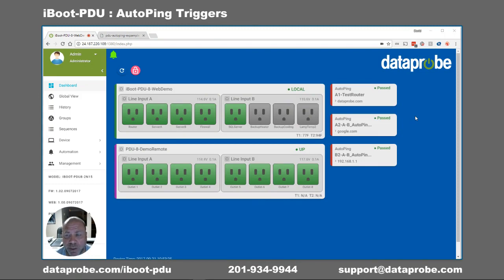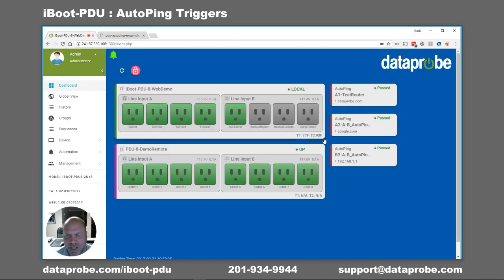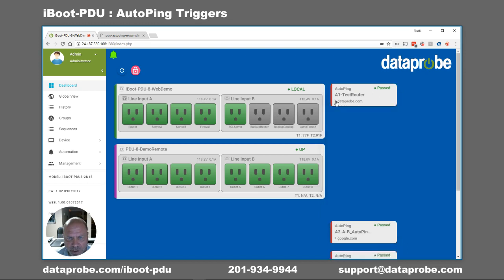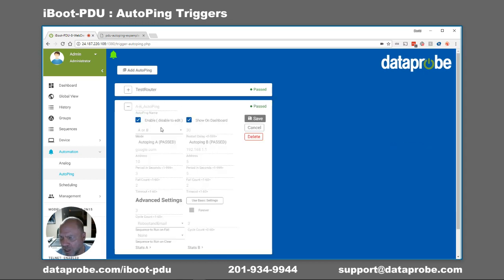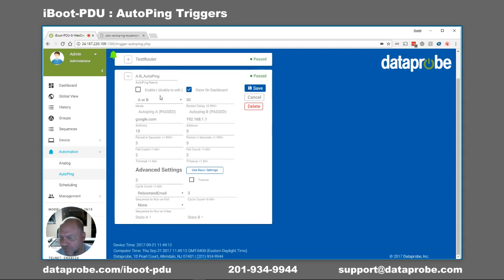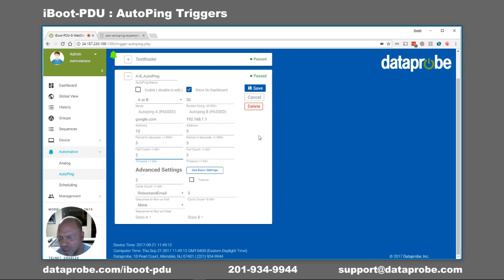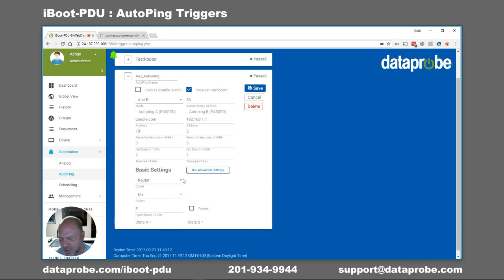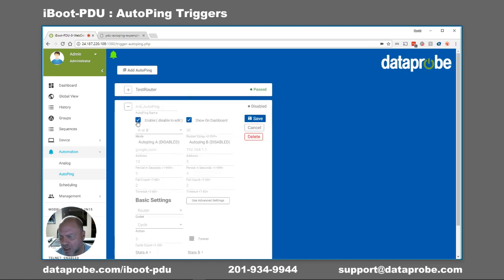iBoot-PDU: AutoPing Triggers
Learn how to setup AutoPing Triggers to create automated notification and power switching for iBoot-PDU